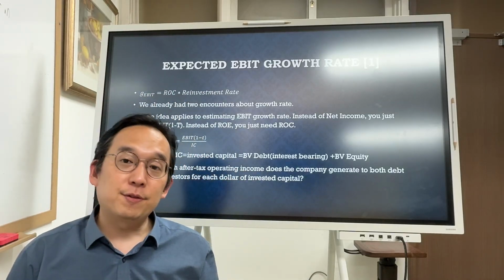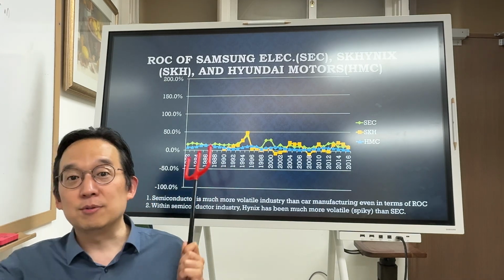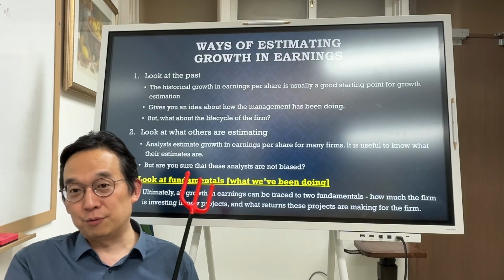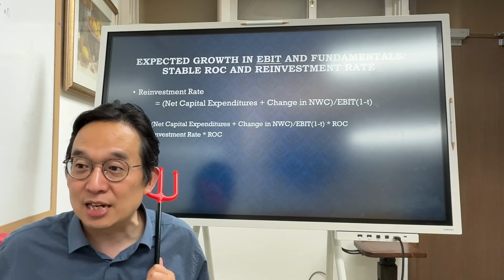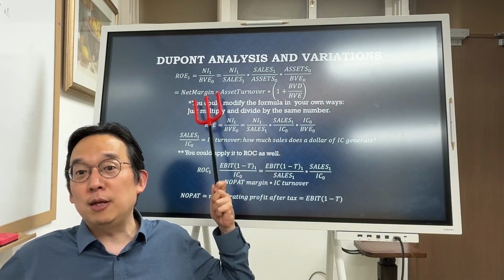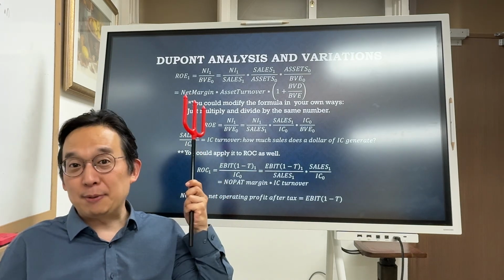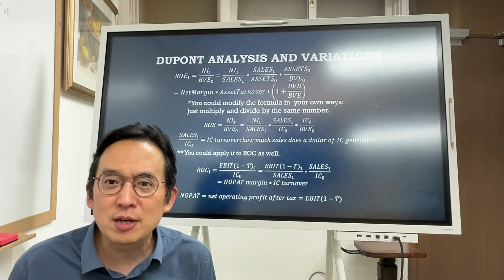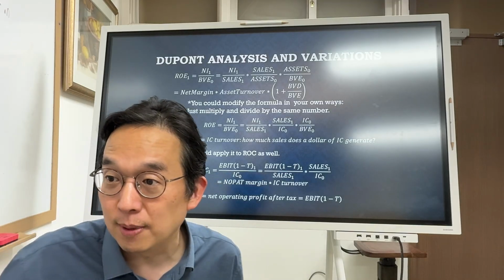FCFF WACC Model - the growth rate estimation [3/4]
0:00 Growth rate estimation
2:38 ROC vs ROE different volatility - why
5:38 Three different ways of getting growth rates
11:18 Dupont Analysis and variations